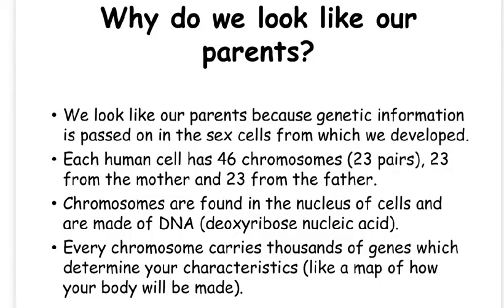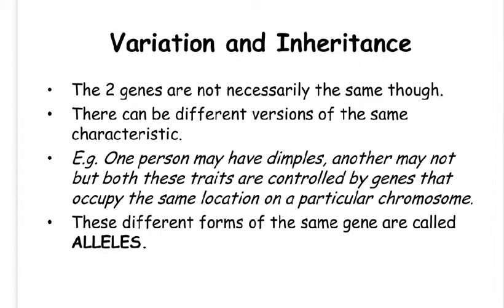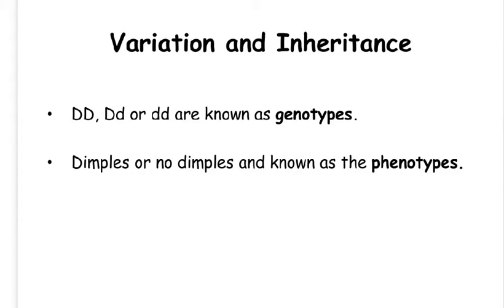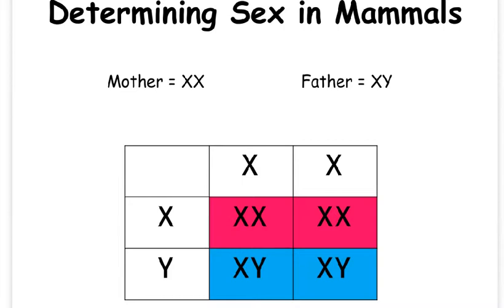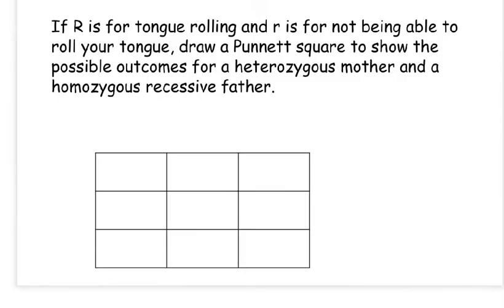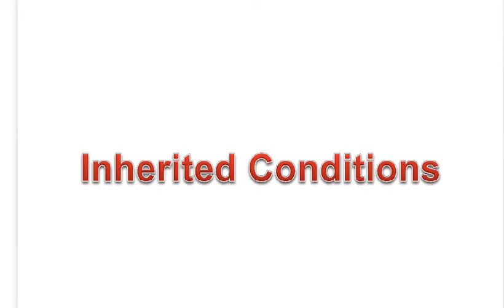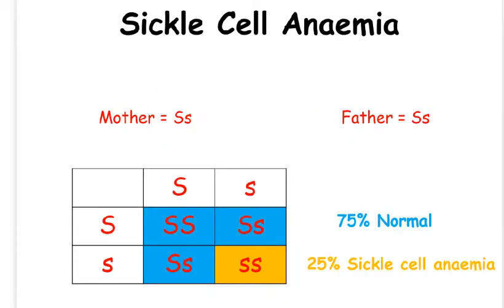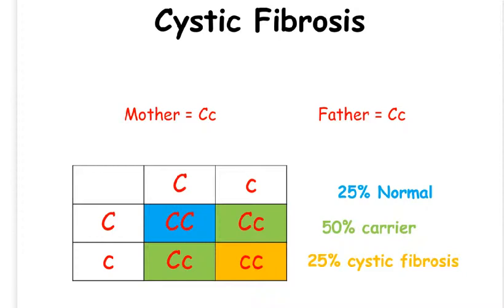B1 Variation and Inheritance